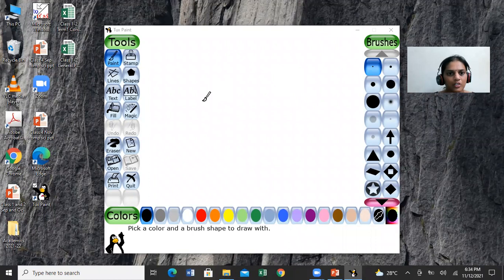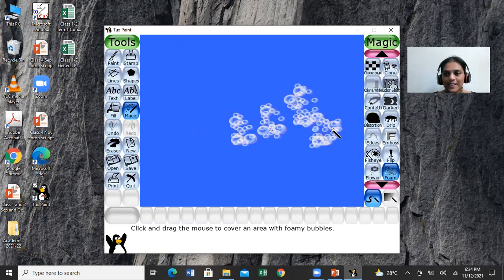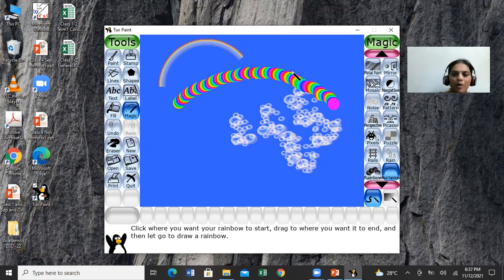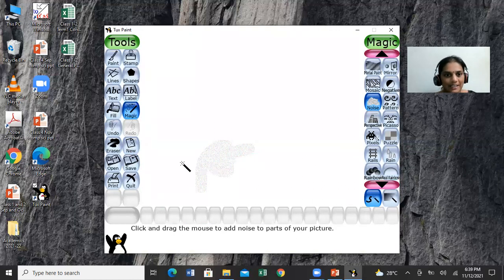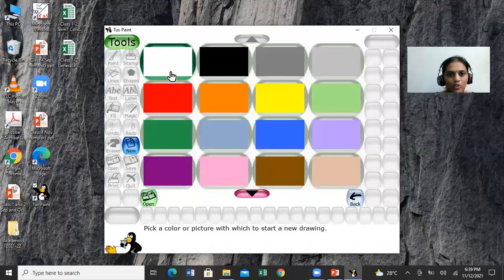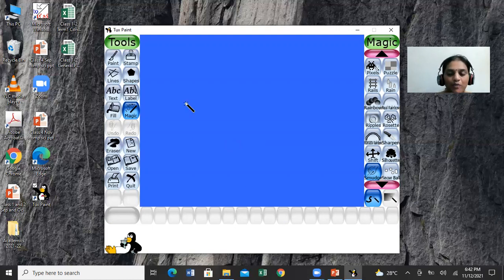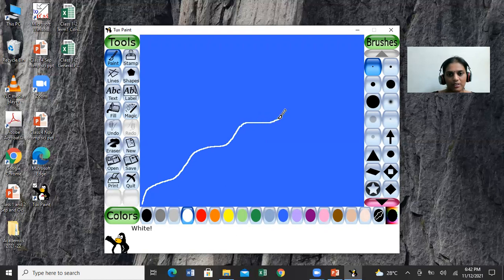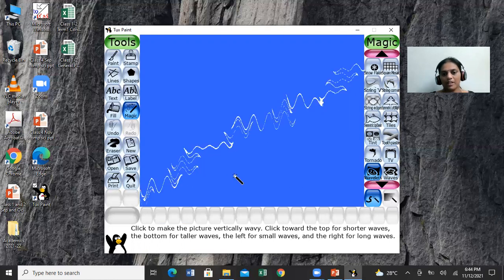Cl4 CSC Ch5 Advanced Tools in Tux Paint Part 2 of 3